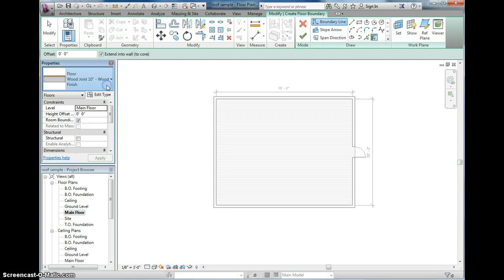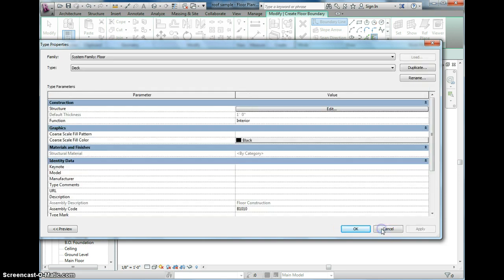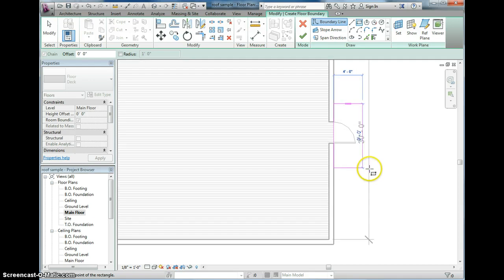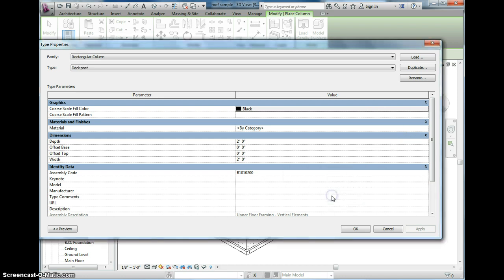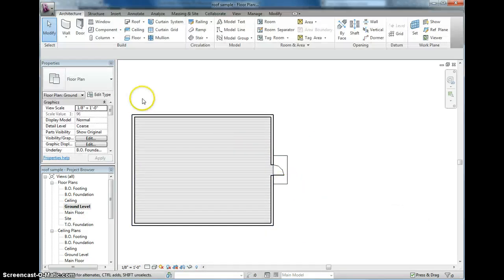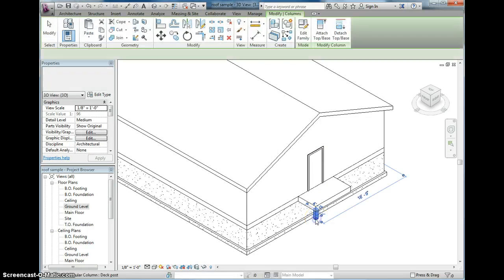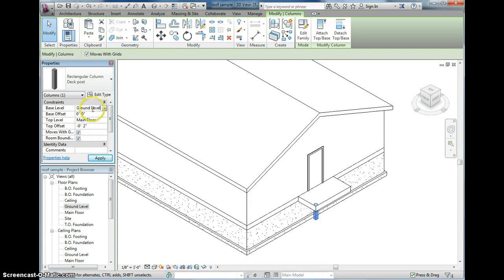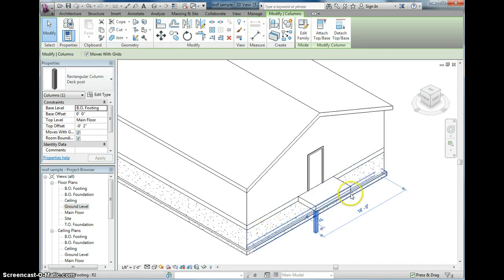Civil - Residential (deck and posts)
How to create a deck and posts that hold up the deck